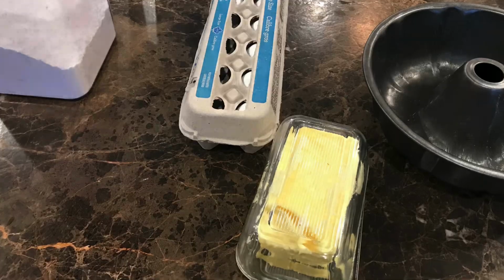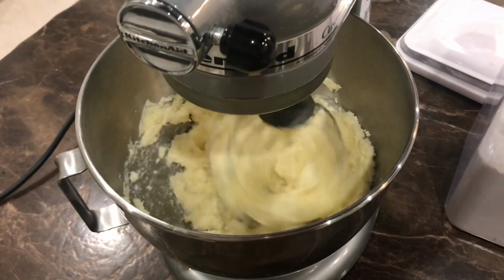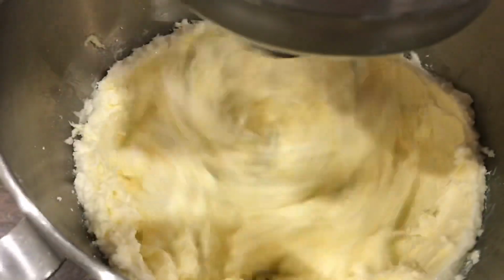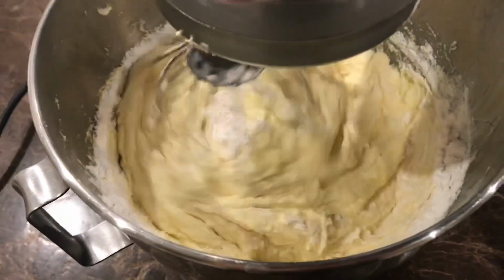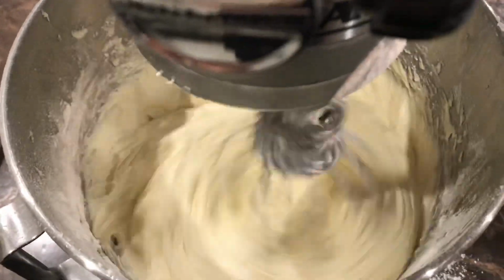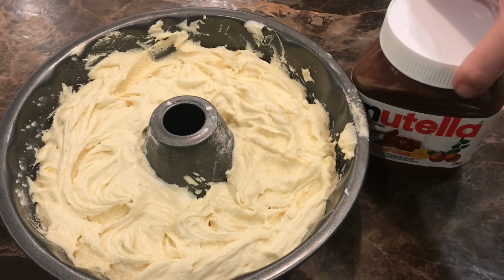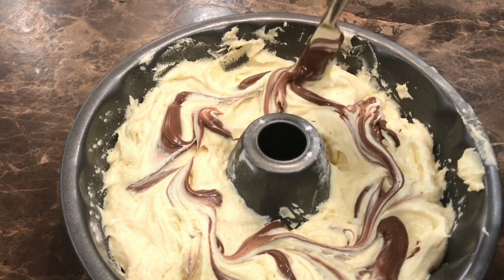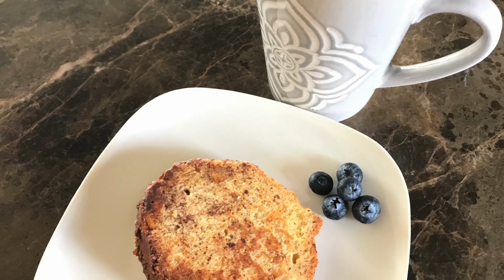Easy Pound Cake Recipe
Hello everyone,

Today I baked a pound cake and thought I would share my easy pound cake recipe with you.  It's a very easy recipe, which will help you bake a moist pound cake recipe. I hope you enjoy this super easy pound cake recipe and I would love to hear what you are making with your pound cakes.

In health and happiness,

Vanessa